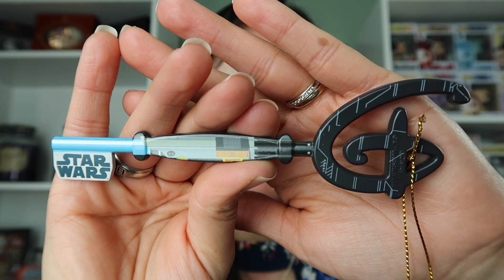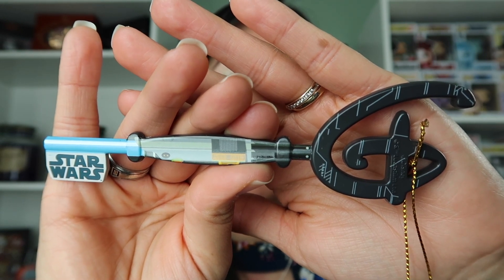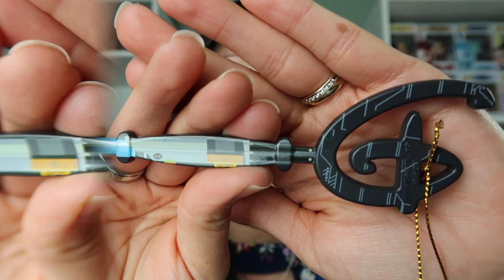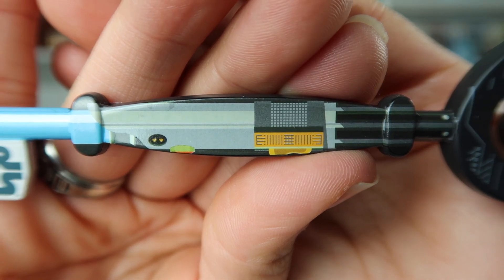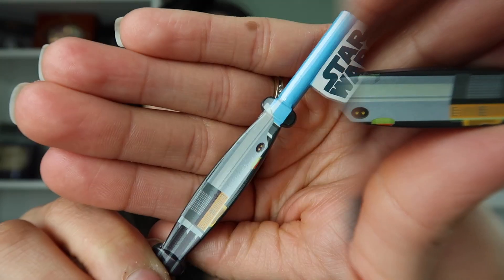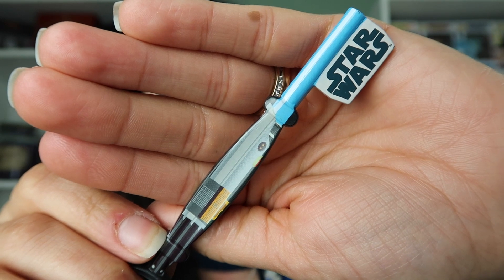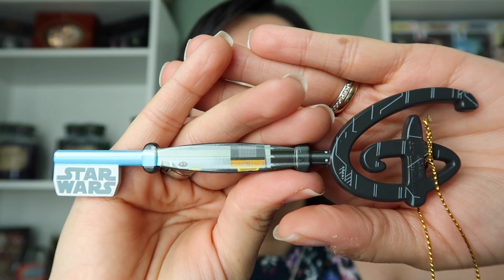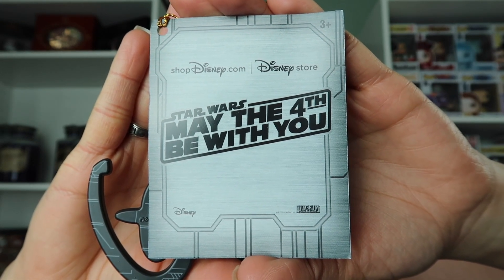Disney Store Key : May The 4th | Closer Look And Review!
On May 4th, ShopDisney released its latest key which was themed to Star Wars. Here you’ll see a closer look! Are you collecting the Disney Store keys? Did you get this key?